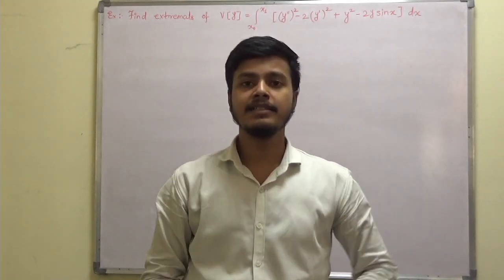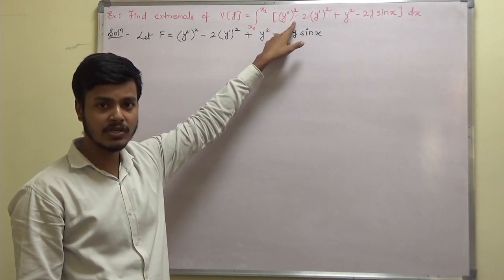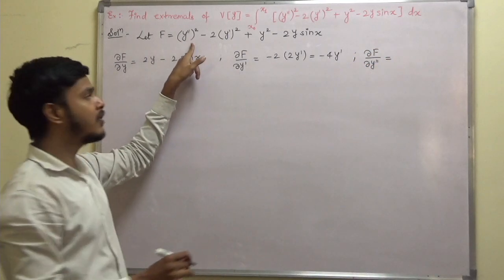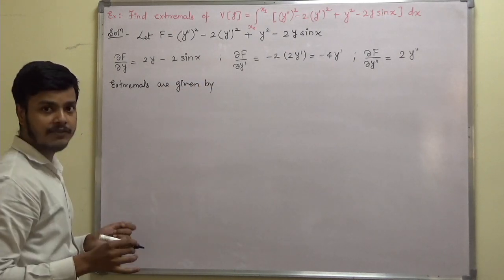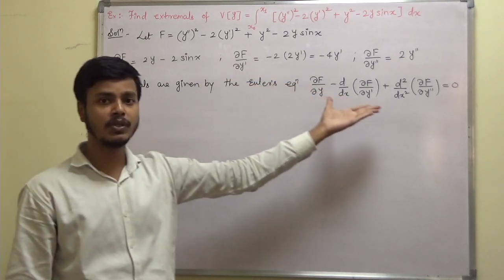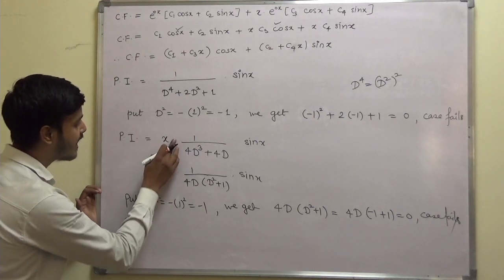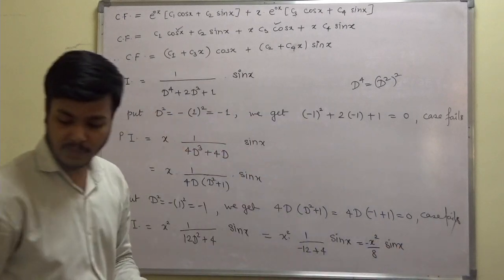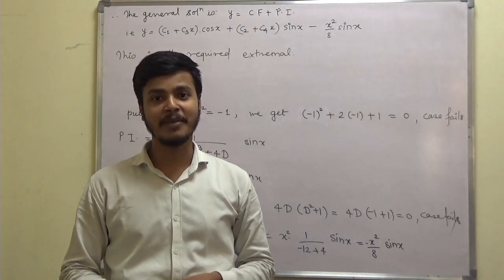#2 Example on Functionals involving Higher Order Derivatives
Dear Learner's,

1. Functional involving Higher Order derivatives

2. to write Euler's Equation according to the given Functional.

3. Method of problem Solving with example

4. Use of Rules of Complementary Function.